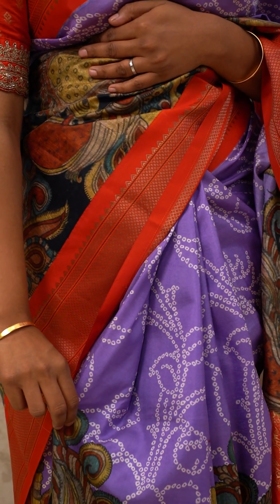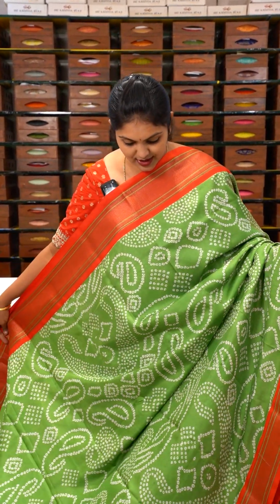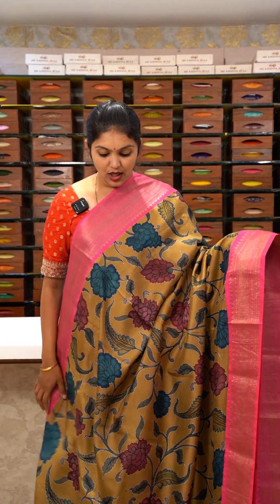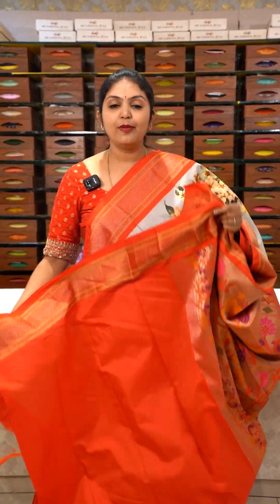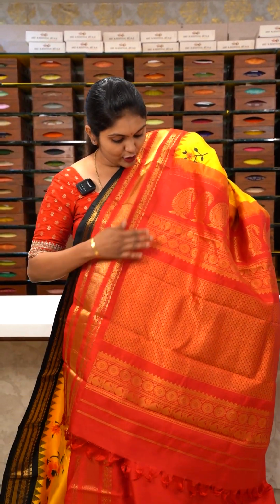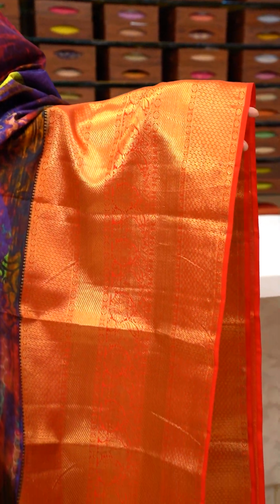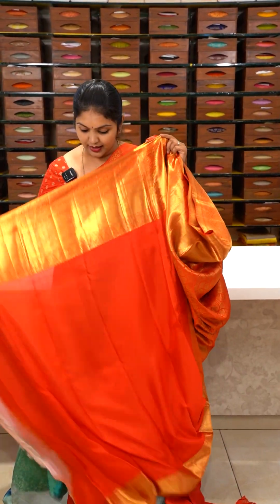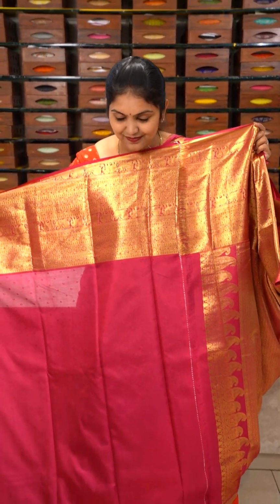Pen Kalamkari sarees